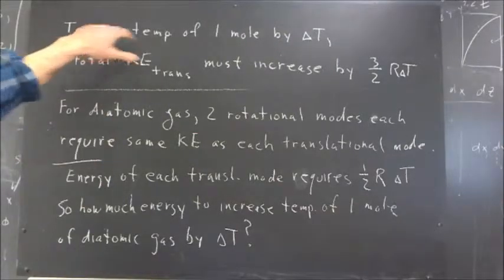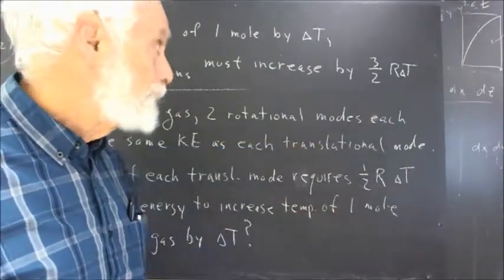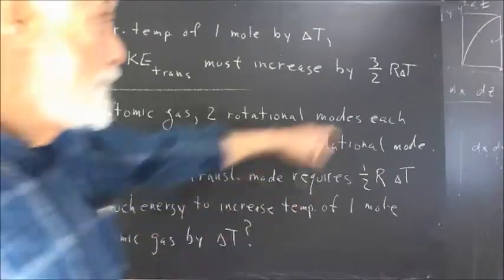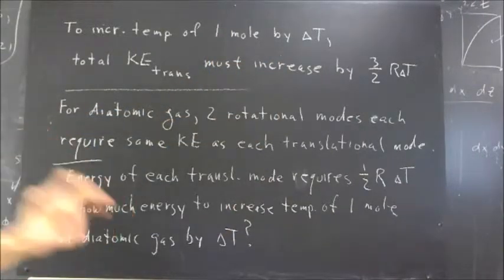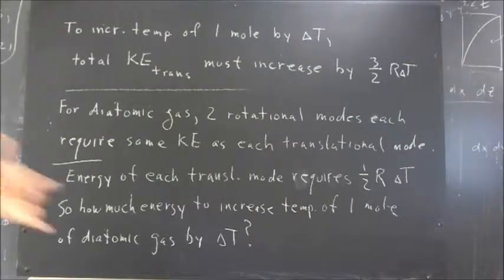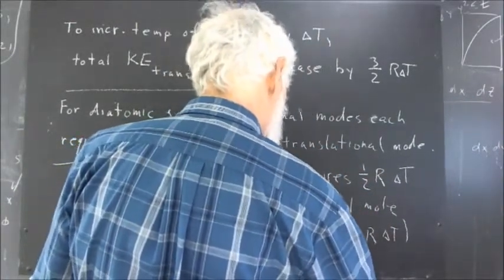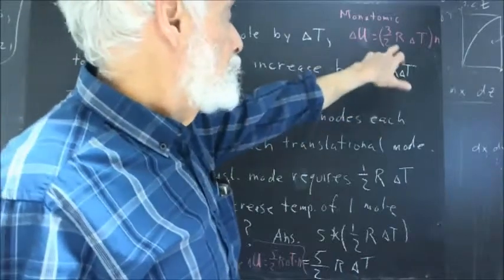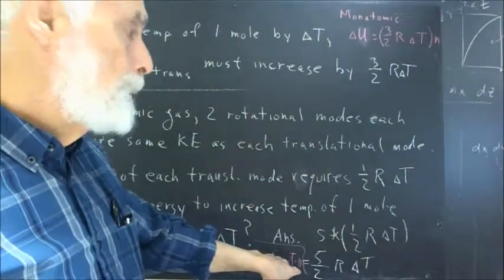232 023 total internal energy change of diatomic gas